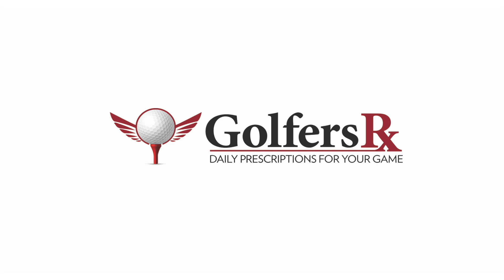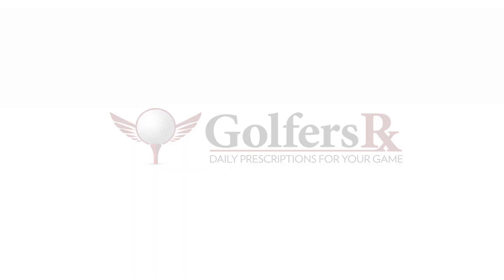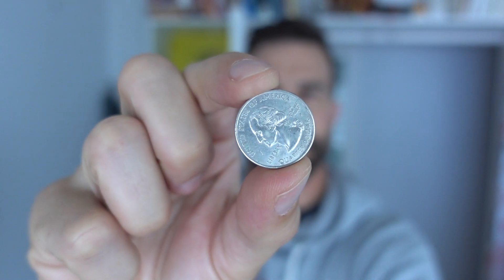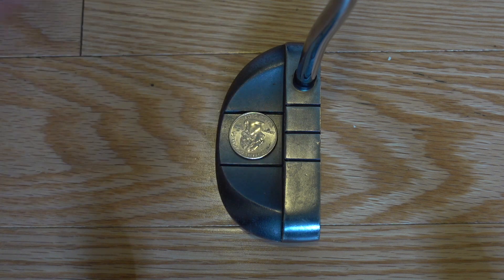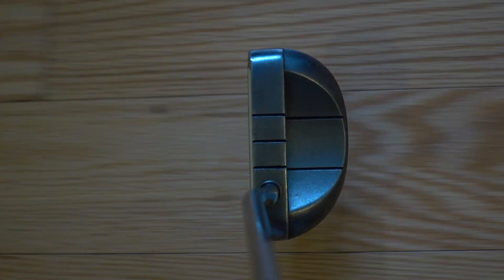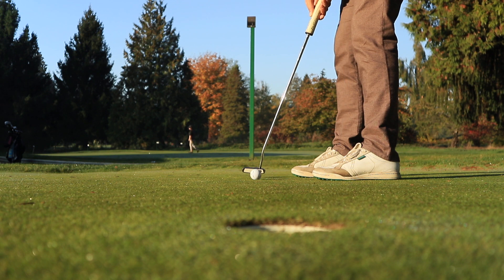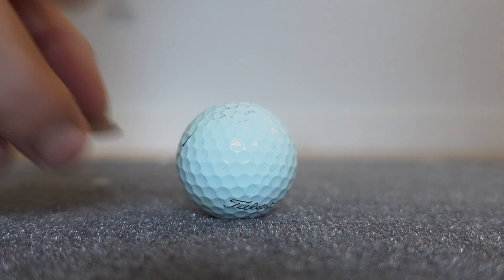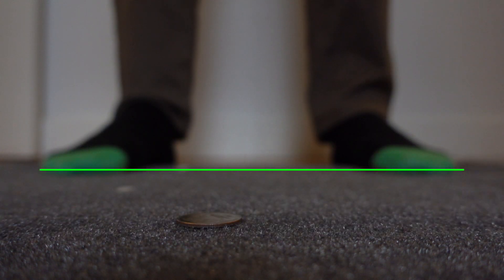Develop A Smooth & Solid Putting Stroke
Develop a smooth putting stroke with a coin. Start making solid contact with the ball...with a coin.

Quite The Chap demonstrates how a coin can help your putting stroke. Use the first drill to stop yourself from 'hitting' the ball and allow yourself to start stroking the ball. Use the second drill to help start making solid contact with the ball.

Approximately 40% of our shots on the golf course are with are putter. Let's work on the basics of developing a smooth and solid putting stroke.